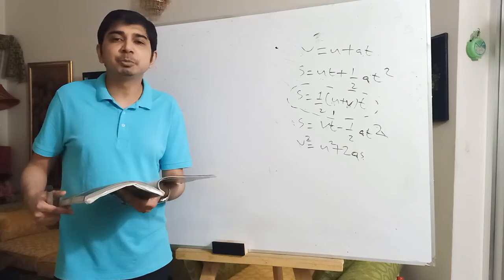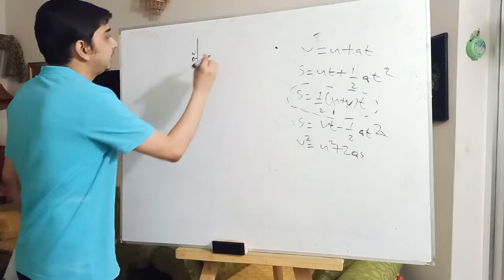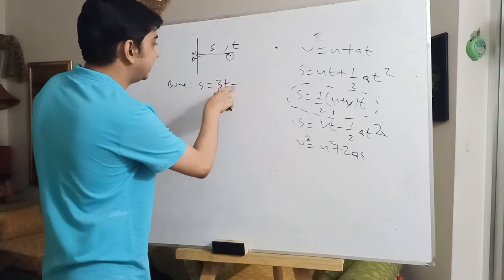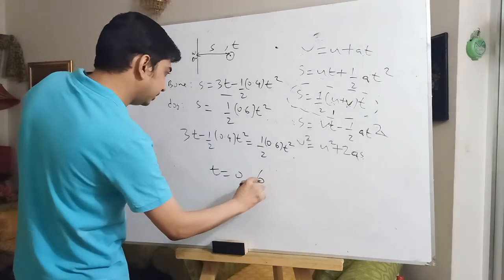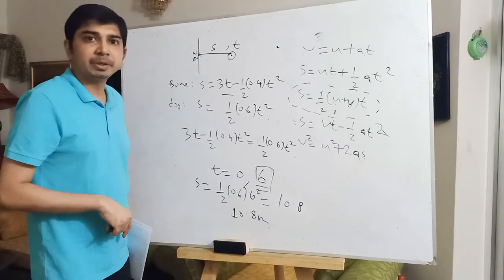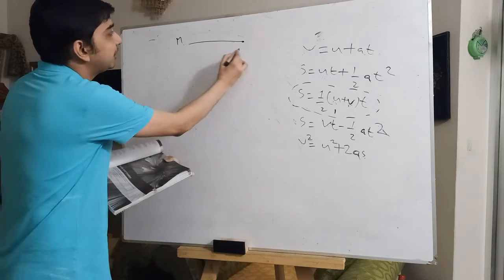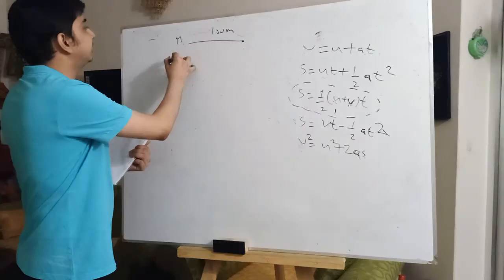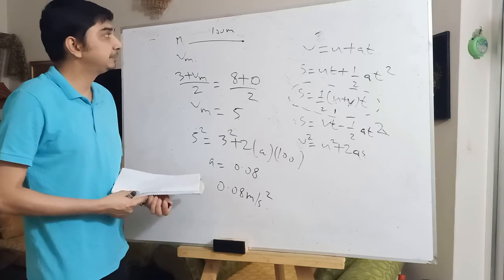A level Mechanics Velocity And Acceleration 7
Worksheet continued.